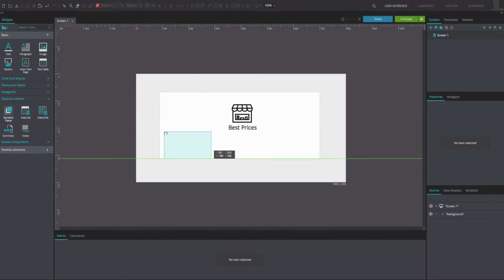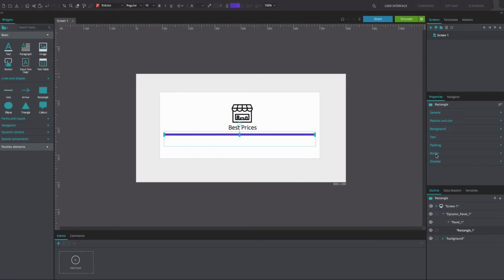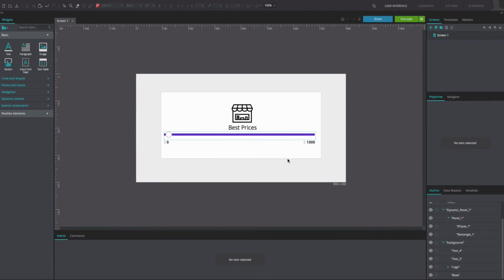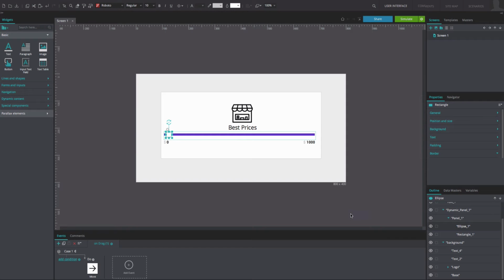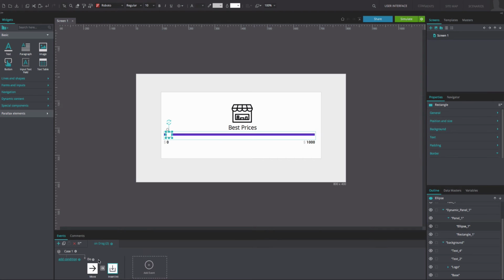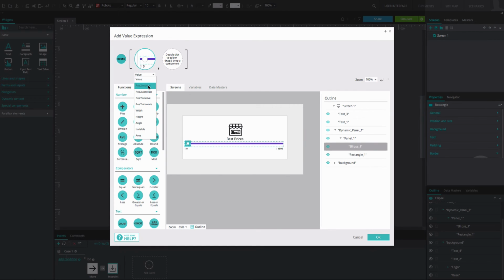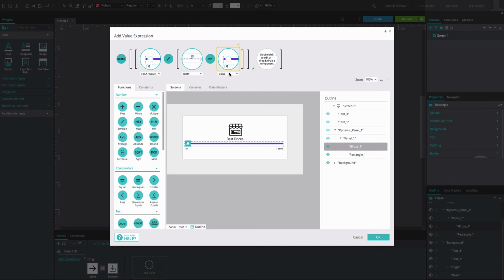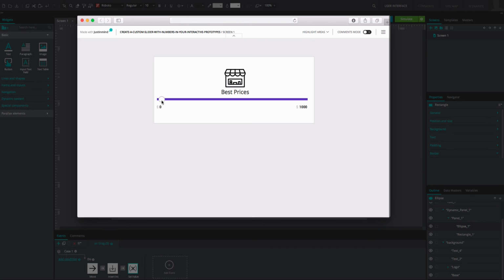How to design a price slider in your web wireframes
Create and simulate an advanced slider with interactive pricing in your web wireframes with the help of this tutorial. In this tutorial, we will create a slider that will display rising numbers as an icon is moved along the horizontal slider bar.

A video transcription is available here, along with an example prototype that you can download for free